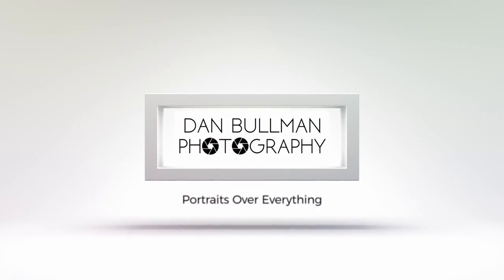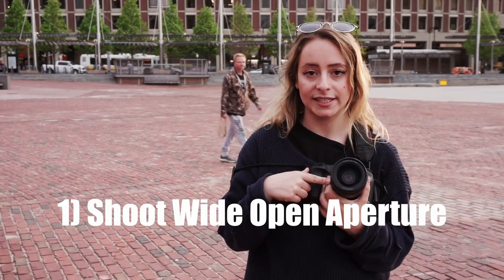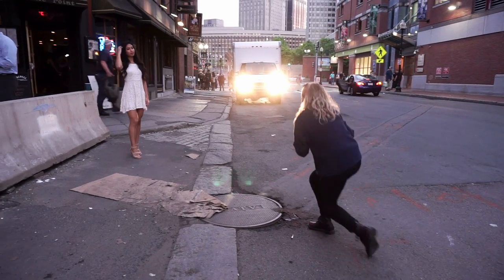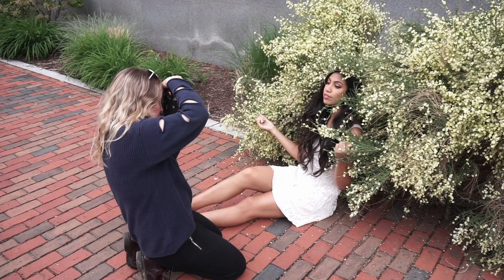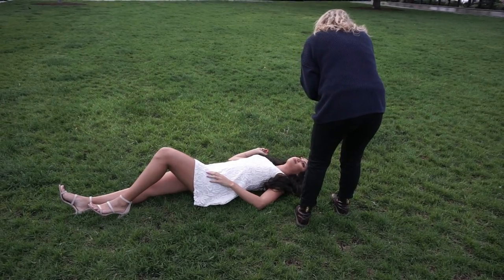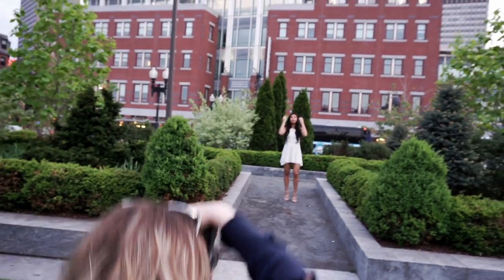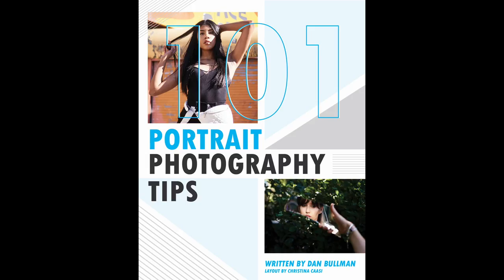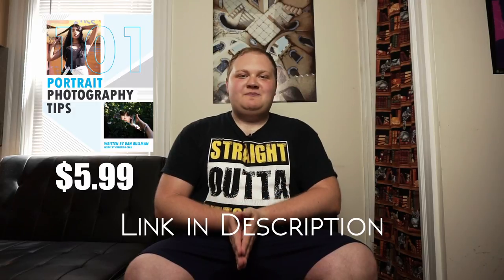Top 5 Tips for Shooting Wide Angle Portraits feat. Sydney Claire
HOW TO SHOOT PORTRAITS WITH A WIDE ANGLE LENS TUTORIAL

In this video, fashion photographer Sydney Claire (@sydneyyy.claire) shares her top five portrait photography tips for shooting with a wide angle lens.

Sydney uses the Canon 35mm f/1.4 L lens with her Canon 5D Mark III.  She walks us through her process for shooting fashion editorials, capturing the best features of her models, and creating a story with her photos.  Sydney's work has been published in Vogue Italia, Ellements Magazine, and Teen Vogue, among others.

Shoutout to our model, Areli Caballero-Gonzalez, for helping out with this video.

Lens - Canon 35mm f/1.4 L

Dan Bullman Photography
Brookline, MA 02447